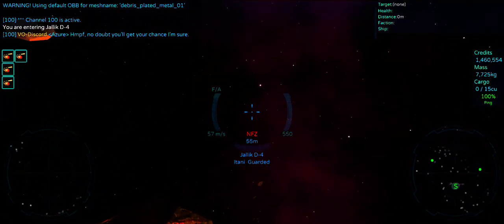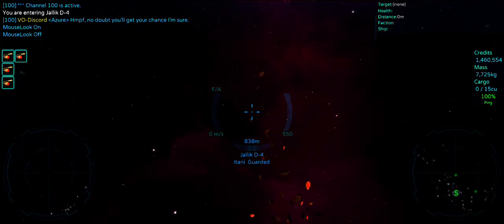Vendetta Online. Keyboard Glitch still, UI Mouse glitch, And no touch control detected.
Been what almost a year since i made my last video and how many updates Vendetta has gotten? Yet still the Keyboard/Mouse glitch is still here. (ON EVERY device i use for mobile.). + On Uncondensed UI/Hub mode. The mouse will love to get stuck at the top left of your screen till you Windows key and back into the game. (I also found this happened Right after my video on the New click UI they made. So it's not just on Samsung Dex mode now. Ugh!)

Plus the whatever new sensing game controller system they placed. Is now completely fricked. So my Motorola Phone won't let me play unless i have a X1 controller or a Keyboard plugged in. Cause if i boot with just the phone. It's like "We didn't detect a controller input." HELLO it's a TOUCHSCREEN DISPLAY! (Yes it worked at first game boot up. But after so it just fricked itself.).

So unless you play with a Gamepad controller + Touchscreen to navigate the UI menu. Good luck playing it any other way.

Cause Using Keyboard is broken as beans in combat when you use multi button pushes as normally! And the controller sensing system breaks for touch displays (Atleast from what i seen on Motorola.) (Also the Options of touchscreen controls are GONE in option controller settings. WTF?!). The UI loves to suck your mouse to the left top corner of your display if you don't wanna Gamepad mouse around (using a mouse to really navigate.). (No uncondensed option for Motorola devices. WTF?! But works on Samsung devices. -.-)

Before they made these Controller sensing systems in the game. I had no problems with Touchscreen responding. (Or having Uncondensed mode for Motorola. Though i don't think i ran into the mouse problem on Motorola compared to Samsung.

Maybe i'll do a Cache clean or a reinstall and see if these problems keep going. (Though i can't see it fixing since updates on Samsung devices always go through a clear optimizing system clean after each update. )